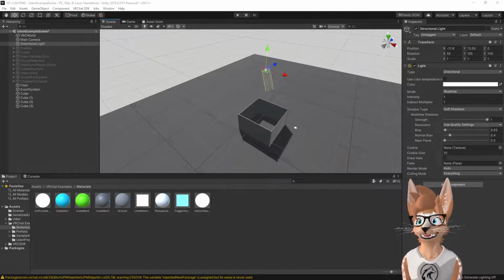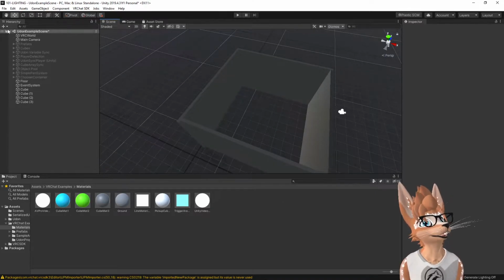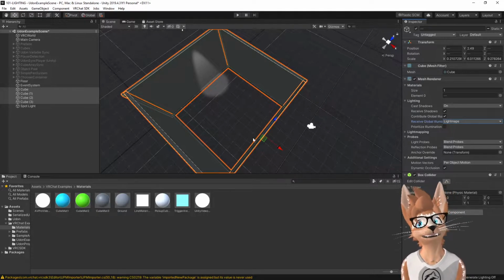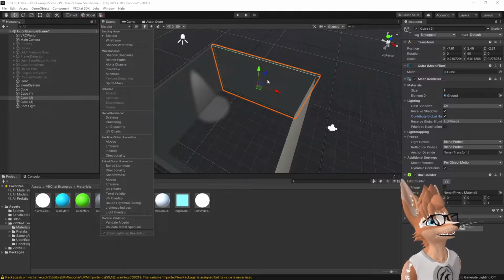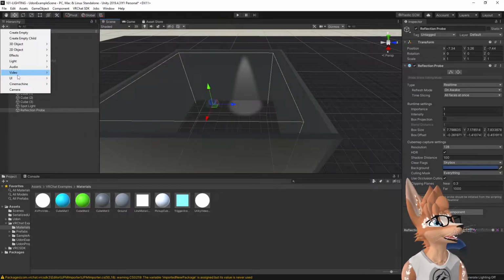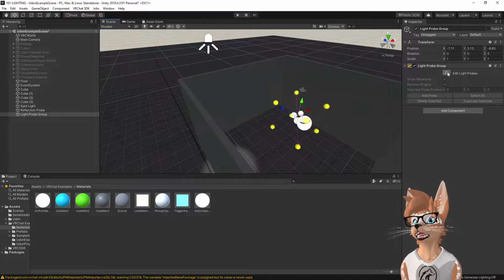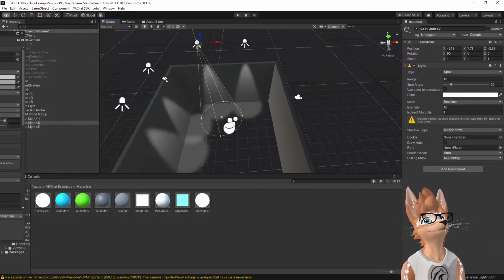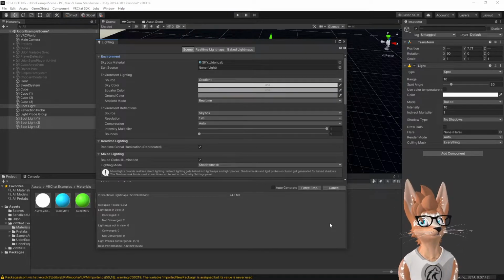Baking Lights in Unity - VRC World Baking - Basic Lights in Unity. - EIN#003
In this video I break down baking in under 8 minutes. Its a start intro to get you moving fast.